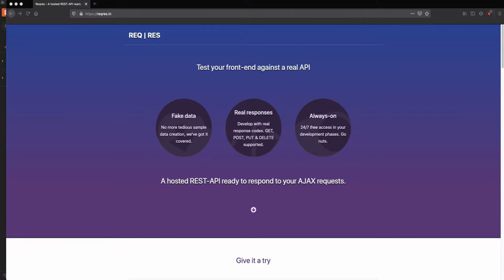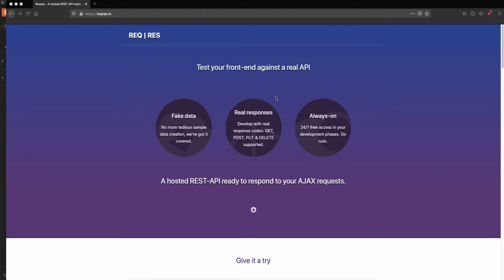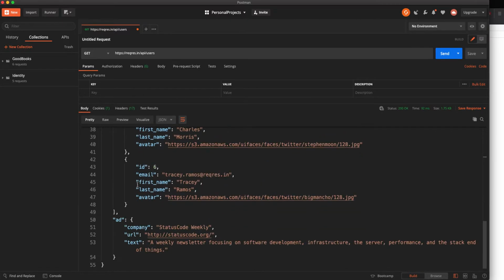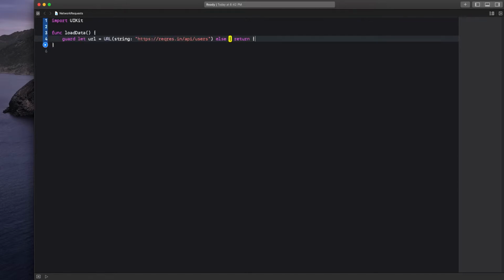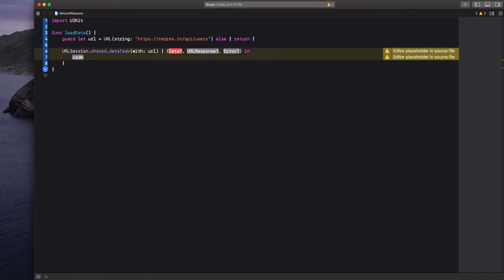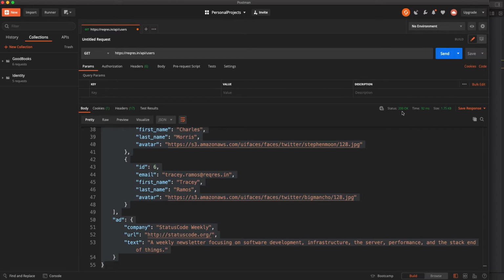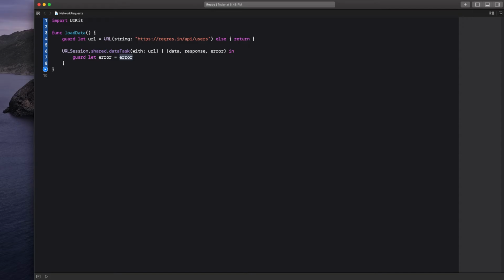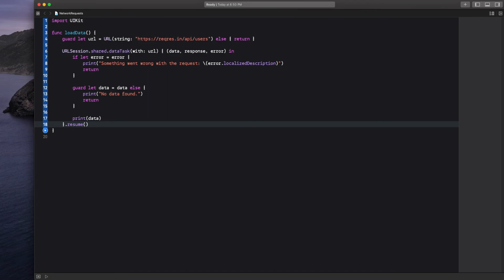01 - Networking in Swift - Making GET requests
In this video, we will learn how to create a basic network GET request using URLSession class in the Foundation framework.